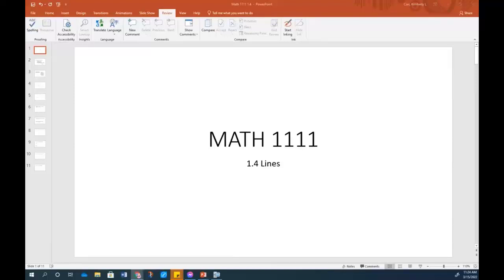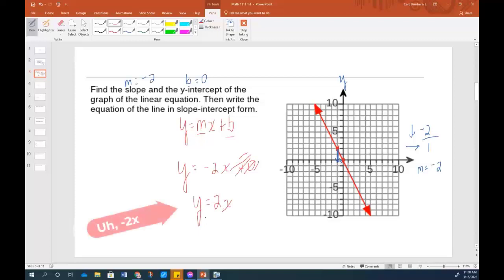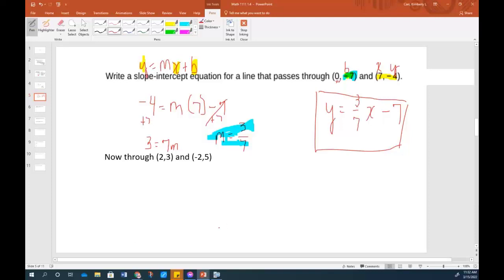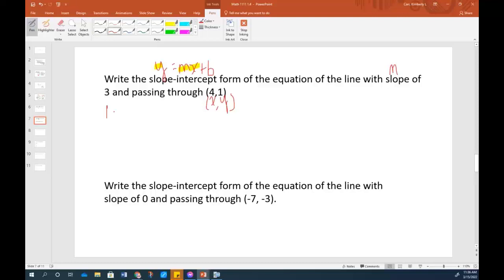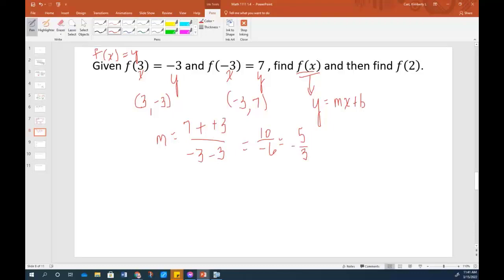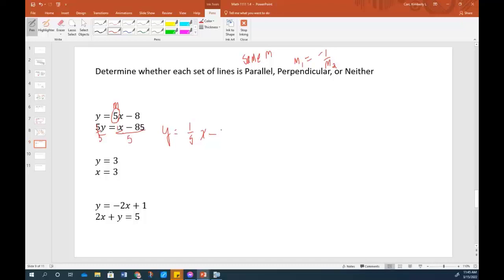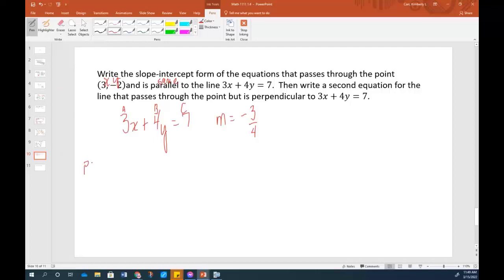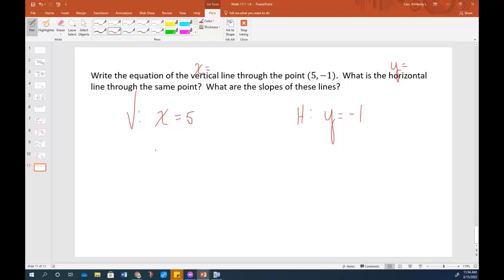M1111 Section 1.4